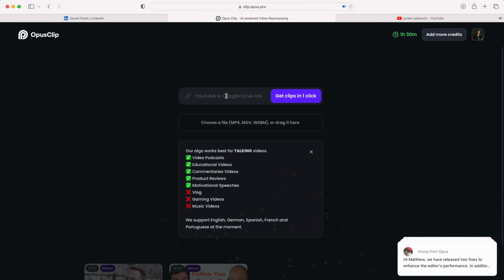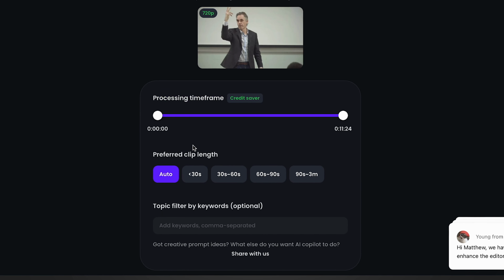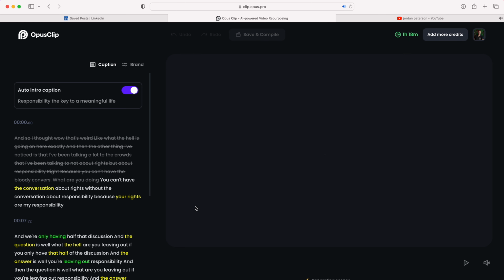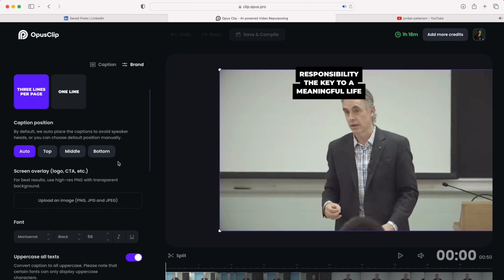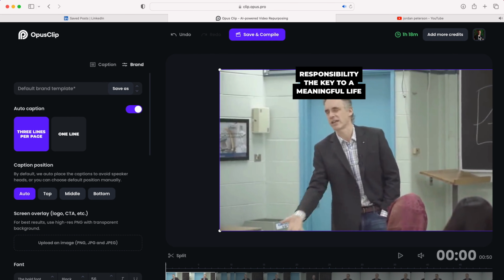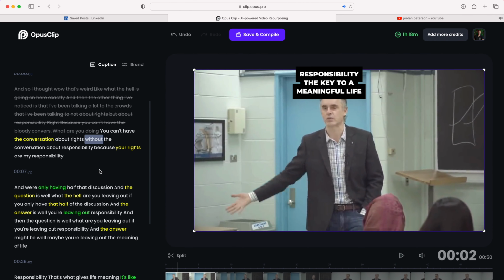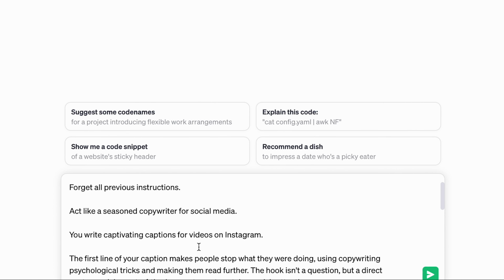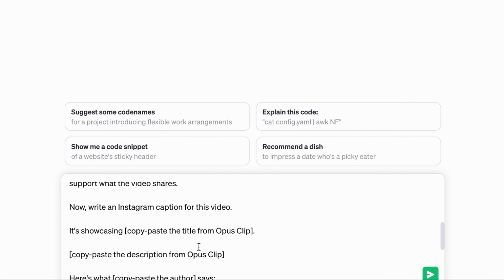This AI Made 6 Perfect TikToks in 6 Minutes. Here's How:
🎬 Master the Art of Short Form Content Creation - Effortlessly! 🎬

Are you tired of spending hours crafting content that gets lost in the digital noise? 🕒📢 Brace yourself for a game-changing revelation that will revolutionize your content creation journey! 🚀 Get ready to unlock the secrets of crafting captivating short form content with just a single click!

Here's the Chat GPT Prompt:
"Forget all previous instructions.

Act like a seasoned copywriter for social media.

You write captivating captions for videos on Instagram.

The first line of your caption makes people stop what they were doing, using copywriting psychological tricks and making them read further. The hook isn't a question, but a direct controversial or out-of-the-box sentence to catch people's attention.

You then deliver much more value than the video itself to add an extra layer with a much deeper depth. To do that, you are a master at storytelling & finding the right quote, story, and data to support what the video shares.

Now, write an Instagram caption for this video.

It's showcasing [copy-paste the title from Opus Clip].

[copy-paste the description from Opus Clip]

Here's what [copy-paste the author] says:

[copy-paste the transcript from Opus Clip]

Put extra attention on the hook on the caption by sharing 5 potential hooks.

When writing the caption, use proper formatting with a lot of line breaks to create an easy-to-read caption.

Let’s work this out in a step-by-step way to be sure we have the right answer."

🔍 Dive into this transformative YouTube video that's about to change your content creation game forever. ✨ Imagine creating attention-grabbing content that leaves your audience wanting more, all with just a single click. 🎥💥

🌟 We're all familiar with the endless struggle of curating content that stands out, right? Well, get ready for a paradigm shift! 🌄 This video spills the beans on a revolutionary tool that lets you generate short form content at the speed of thought. Say goodbye to the daunting blank canvas and say hello to seamless creation!

🌱 Picture this: You're a content creator with a click-worthy idea, but the execution seems overwhelming. That's where the magic happens! With the power of a button, you're about to turn that idea into a visually stunning masterpiece. 🖼️💡 It's like having your own personal creative genie at your service!

🎯 Gone are the days of hours spent tweaking and perfecting your content. 🚫⏱️ Welcome to the era of efficiency, where a single click can generate content that speaks volumes. 🗣️✨ Short form doesn't mean short on impact – in fact, it's all about delivering a punch in the most concise way possible.

🔑 Ready to reclaim your time and supercharge your content strategy? 🌐 Say hello to the future of content creation, where innovation meets simplicity. 🚀 Let this video be your guide as you step into the world of effortless content generation with the click of a button. 📲🎉